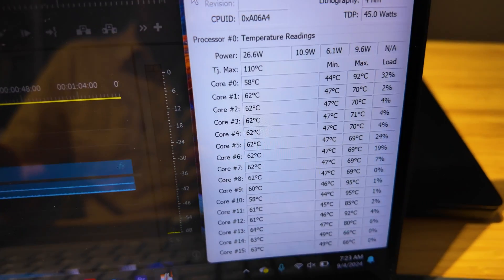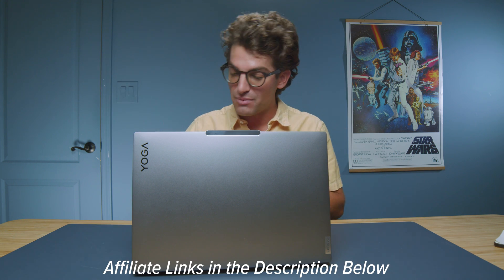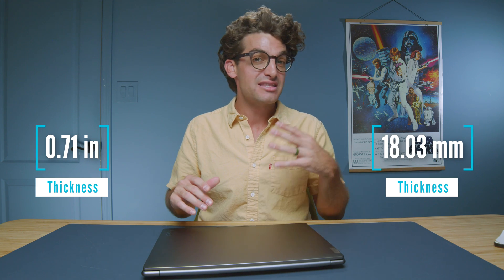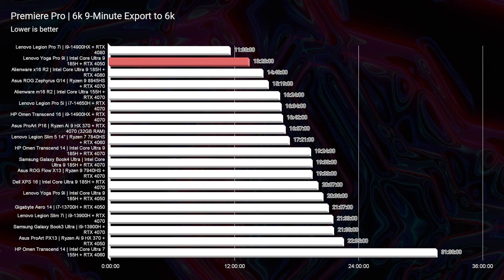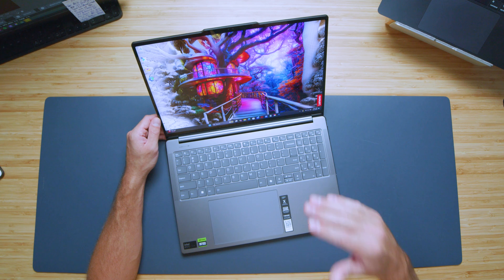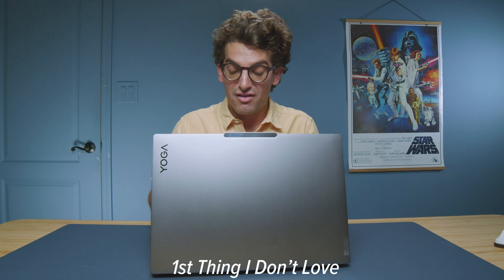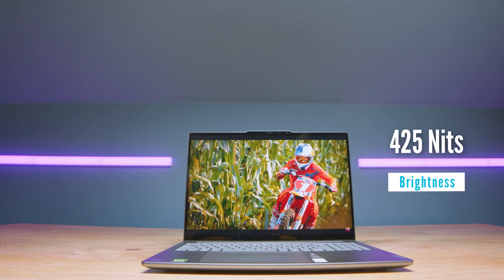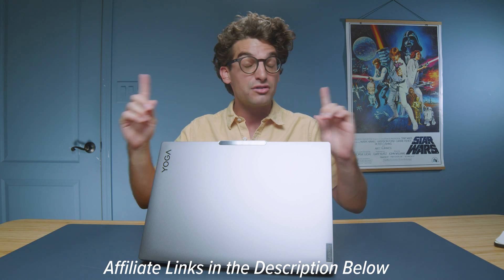I Spent over 6 Months with Lenovo Yoga Pro 9i... Should YOU BUY IT?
Lenovo Yoga Pro 9i - Commission Earned )
In this video, I share my experience after three months with the Lenovo Yoga Pro 9i, covering the pros, cons, and performance benchmarks. Whether you're a video editor, 3D modeler, or creative professional, this review will help you decide if it's the right laptop for you!

Timestamps:
00:00 - Introduction & Overview
00:27 - 4K Video Export Test (Quiet Mode)
00:56 - Thermals and Fan Noise Performance
01:22 - Battery Life for Video Editing
01:50 - Display Options: Mini LED vs IPS
02:19 - US Model Pricing & RTX GPU Options
02:45 - Performance to Value Comparison
03:14 - GPU Power Comparison (100W Max)
05:07 - Yoga Pro 9i Build Quality & Benchmarks
05:34 - Trackpad Performance & Audio Test
06:01 - Odd Fan Noise on Low-Power Tasks
06:27 - Speaker Quality & Audio Test
07:21 - Power Button Placement Issue
07:58 - No Pen Functionality for Touchscreen
08:25 - Ideal for Non-Artists: Video Editors, 3D Modelers
08:51 - Impressive Price to Performance Ratio
09:14 - Conclusion: Best Bang for Buck Option